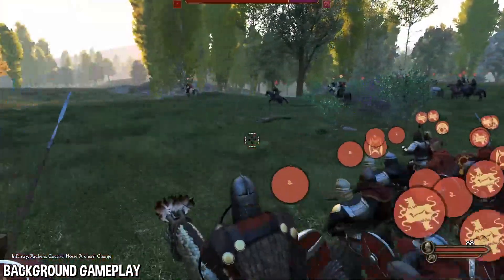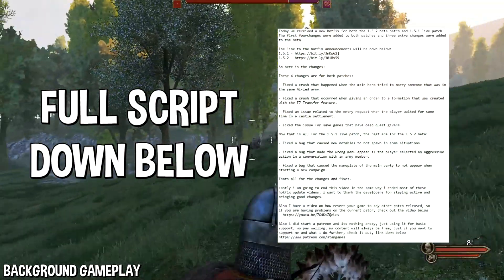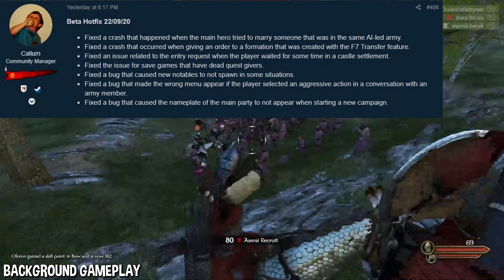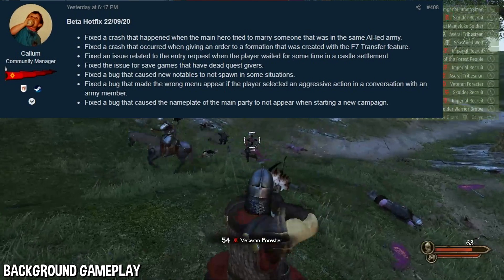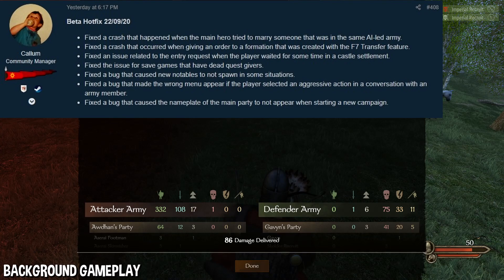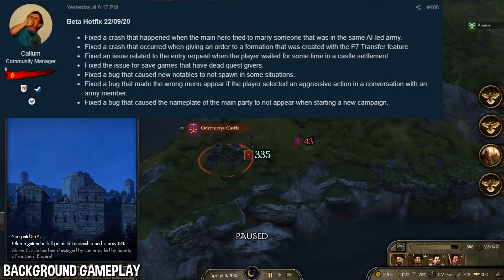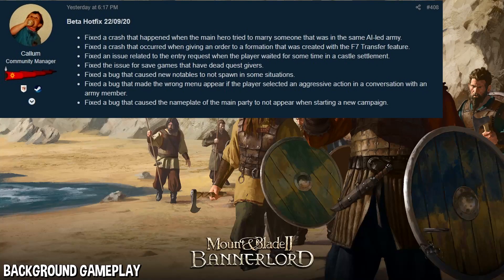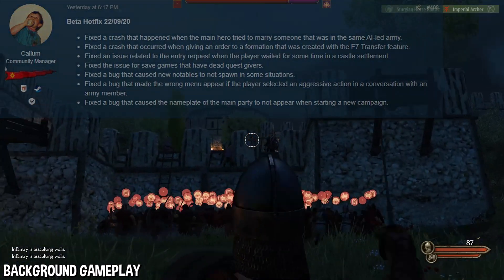NOBLES FIXED in New 1.5.2 Hotfix EXPLAINED! - Mount & Blade II: Bannerlord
SCRIPT:
Today we received a new hotfix for both the 1.5.2 beta patch and 1.5.1 live patch. The first four changes were added to both patches and three extra changes were added to the beta.

So here is the changes:

These 4 changes are for both patches:

- Fixed a crash that happened when the main hero tried to marry someone that was in the same AI-led army.

- Fixed a crash that occurred when giving an order to a formation that was created with the F7 Transfer feature.

- Fixed an issue related to the entry request when the player waited for some time in a castle settlement.

- Fixed the issue for save games that have dead quest givers.

Now that is all for the 1.5.1 live patch, the rest are for the 1.5.2 beta:

- Fixed a bug that caused new notables to not spawn in some situations.

- Fixed a bug that made the wrong menu appear if the player selected an aggressive action in a conversation with an army member.

- Fixed a bug that caused the nameplate of the main party to not appear when starting a new campaign.

Thats all for the changes and fixes.

Lastly i am going to end this video in the same way i ended most of these
hotfix update videos, i want to thank the developers for staying active and
bringing good changes.

Also I have a video on how revert your game to any other patch released, so

support, no pay walling, my content will always be free, just if you want to

Hopefully this video was informative and like always stay safe!